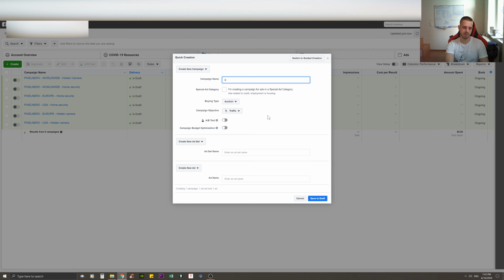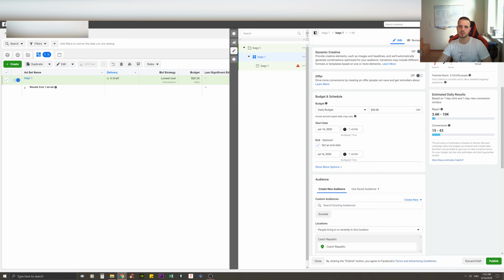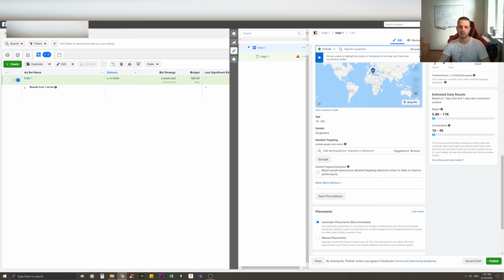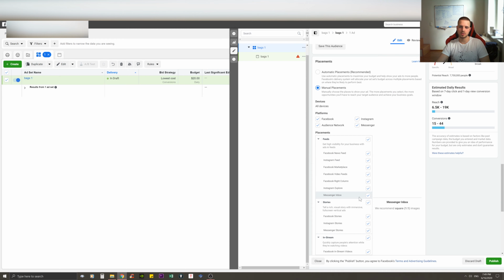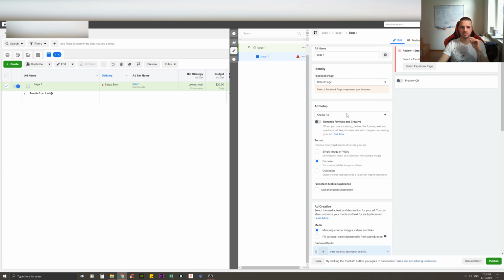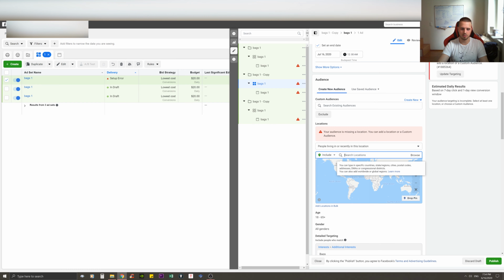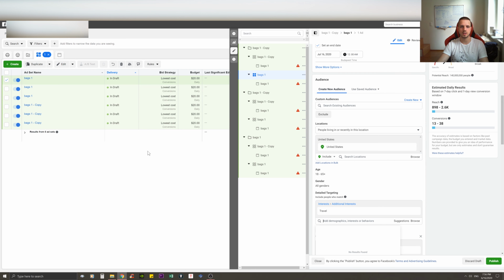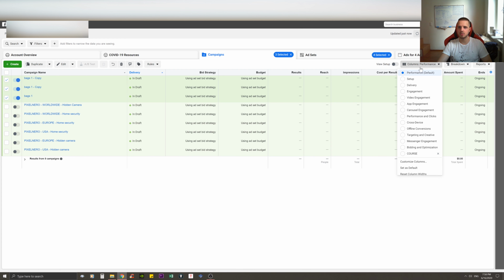Dropshipping course: 💸💸 Facebook Advertisements 💸💸 Episode 3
Welcome to Episode 3 of the serie on Dropshipping.

In the last episode, we went over the creation of our shopify store and which applications we should use.

Today, we are creating our main flow of traffic and conversions by using one of the most powerful tools on the nowadays marketing and advertising market.

The name of this tool is called facebook ADS. With the increase of smartphone distribution, younger population (millennial) and usage of social networks comes a great advantage: online advertisement.

This tool is one of the most important to learn and master since it is a tool that can burn trough your cash reserves as quickly as it can bring a product from 0 to 1000$ in sales. Because of this, you need to know how to create and target an audience and how to maximize the data output in order to increase your sales, cut the losing advertisements and scale the winning ones.

And this is what this and the next episode are going to be about: creating facebook ads and scaling them, making sure to cut the losses and maximize what seems to be working and how to.

I hope you enjoy my advice as much as I hope this advice will work for me. Remember: I am doing this FOR you and WITH you, in order to show you my personal path towards success.

Nicola